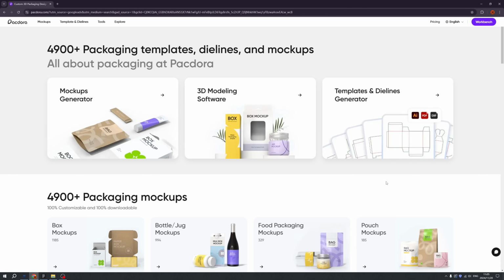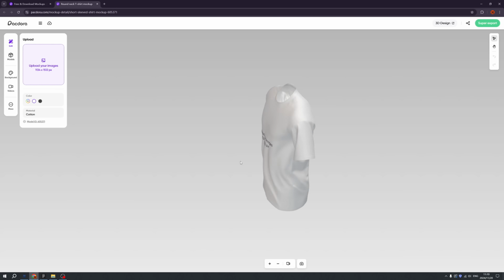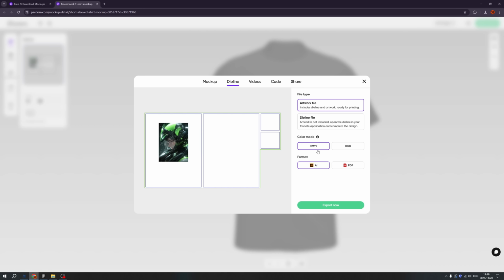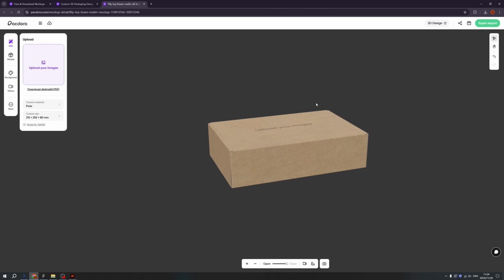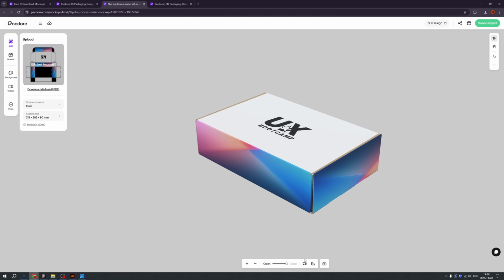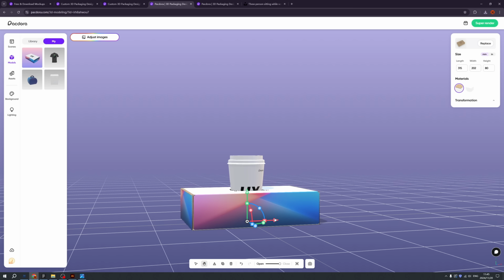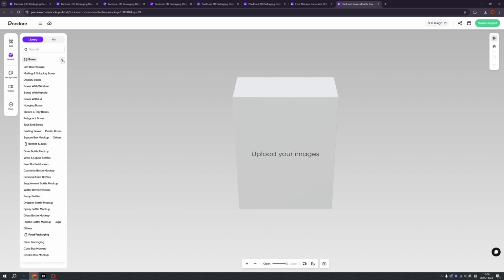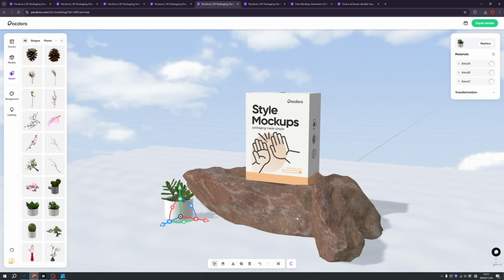Pacdora - Best Free Mockup and Packaging Tool, You Can Design Package By 2 Mins!